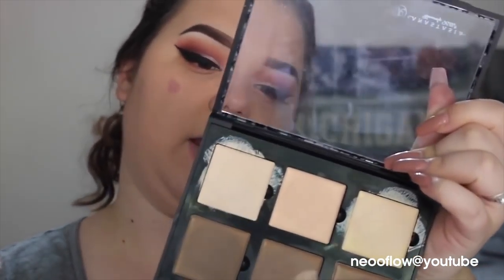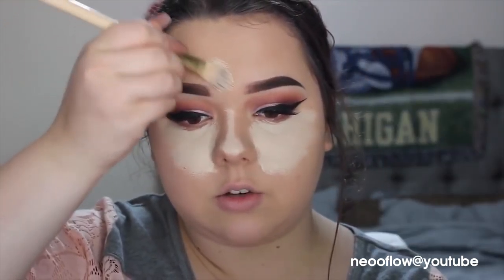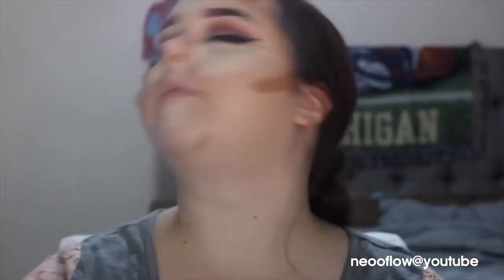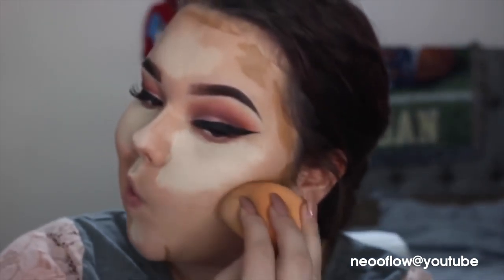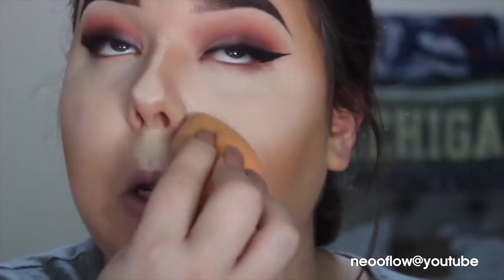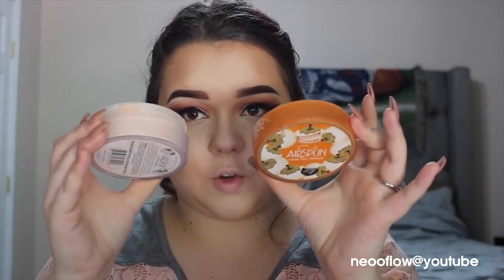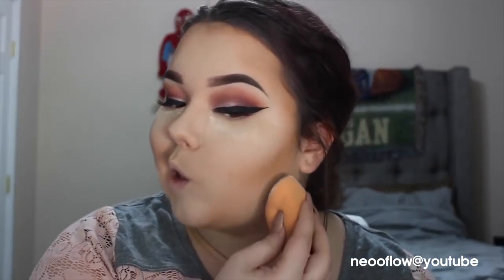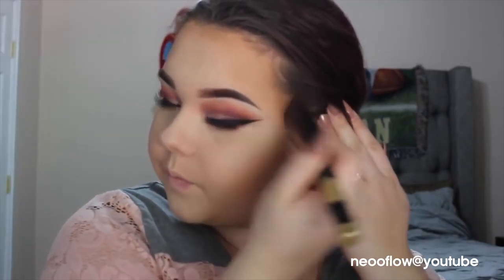Highlight & Contour Round Face Friendly